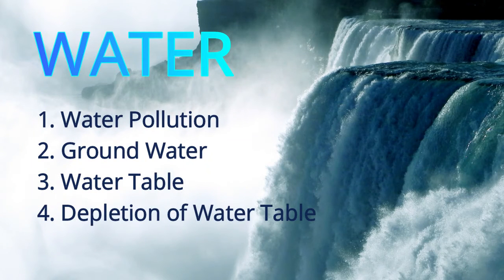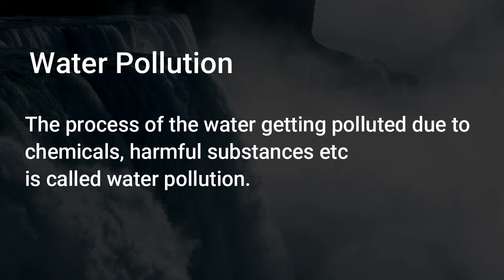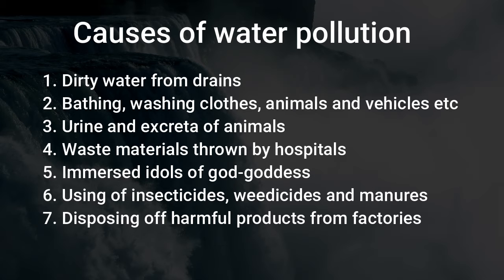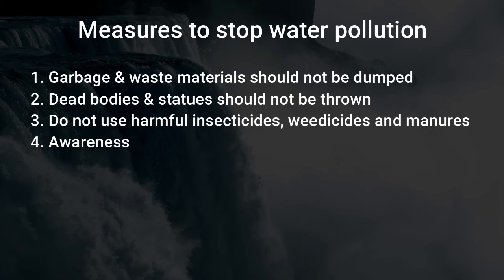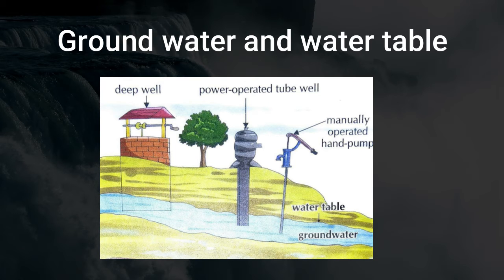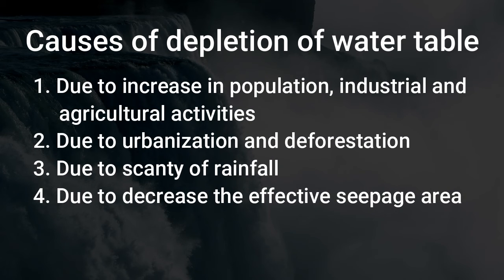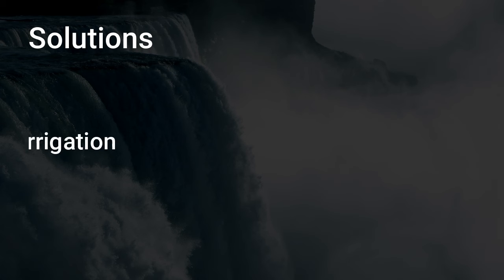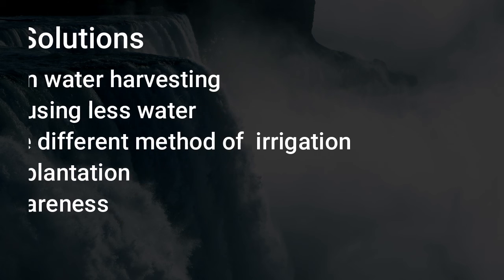waterpollution | Ground water & water table | Depletion of water table | PB Learning Hub